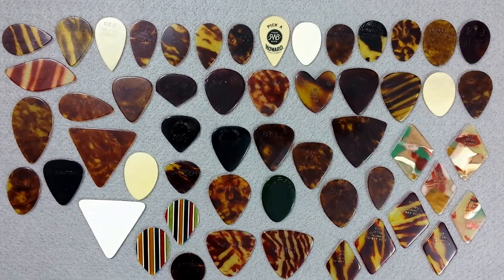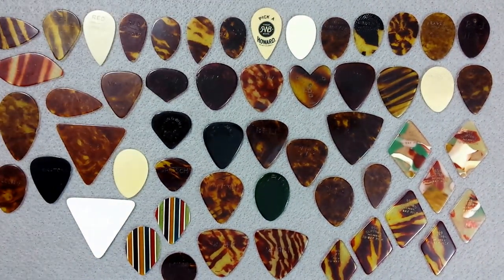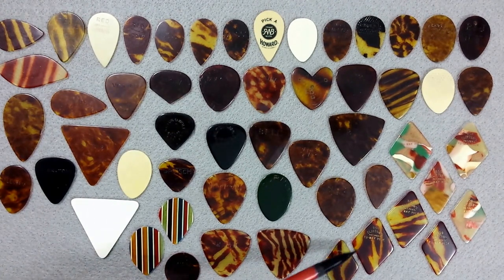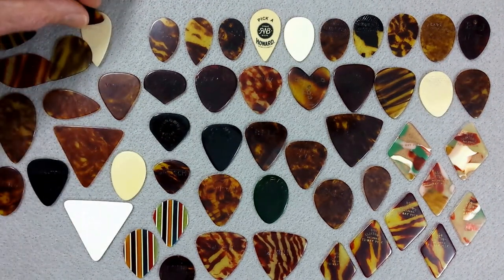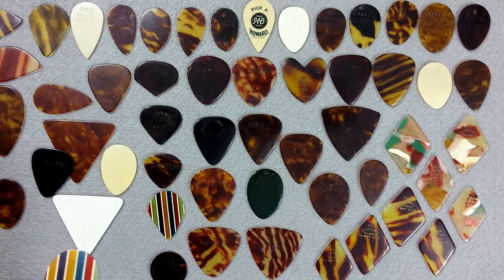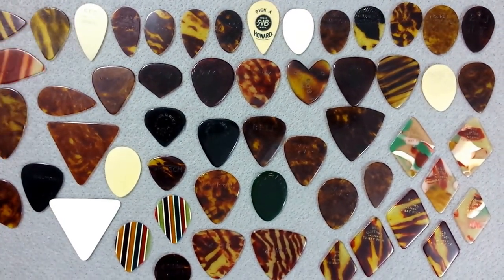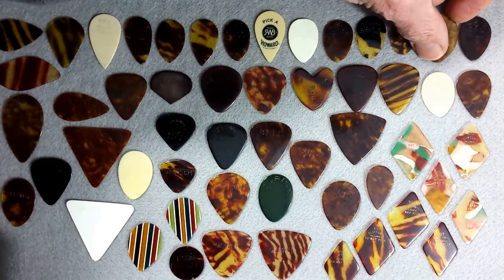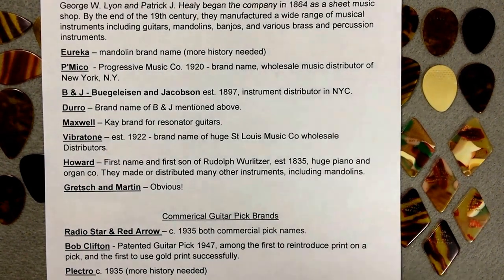Vintage Guitar Picks - 3.1 U.S. Early Brands - Top View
Impressed logo's of major companies and brand names that sold these picks in great numbers on the commercial market. Now they are scant and finding just one can be considered an accomplishment.